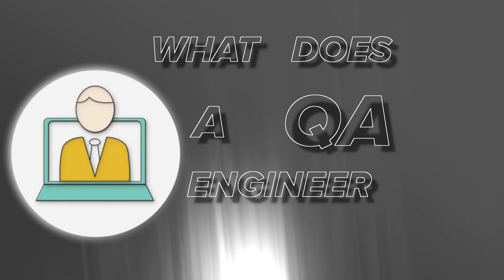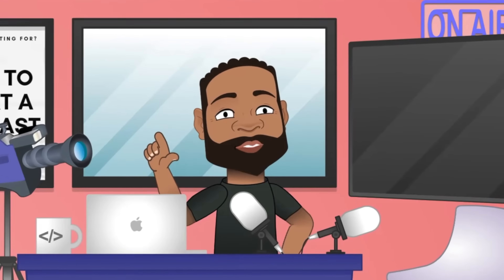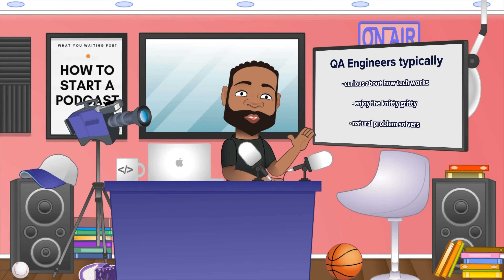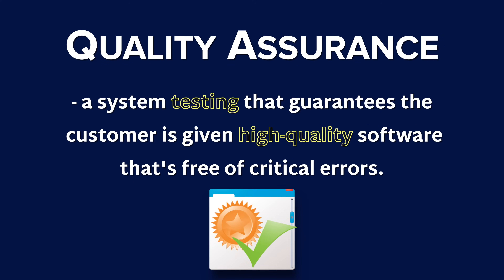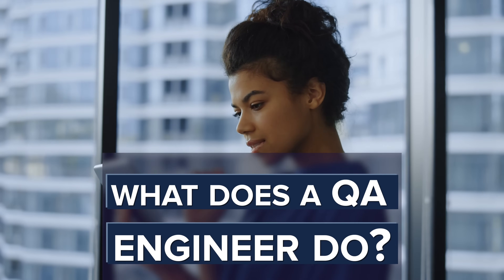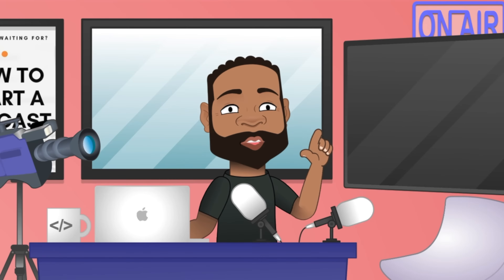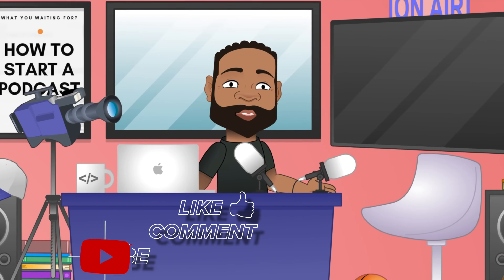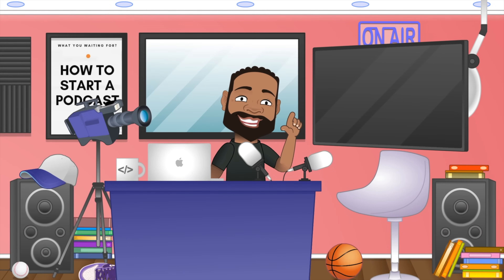What Does a QA Engineer Actually Do?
QA Engineers are responsible for ensuring that the software and web applications we use every day work flawlessly. They test and automate tests to make sure everything works as it should- from the buttons on a website to the code that makes it all run.

But what does that mean for you, the average person? In this video, we take a look at what a QA Engineer's job looks like day-to-day, and how you can become one too!